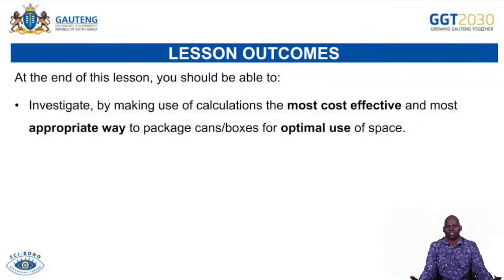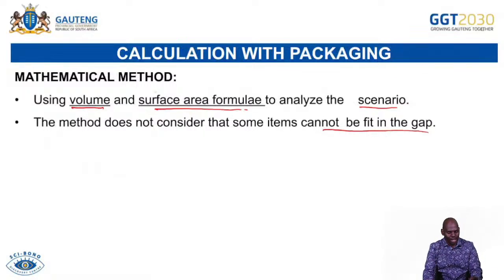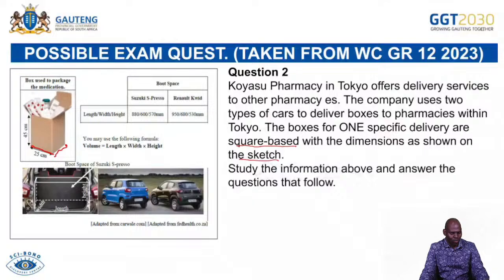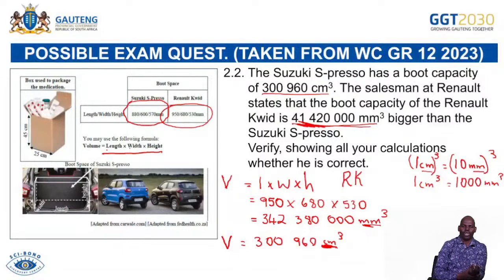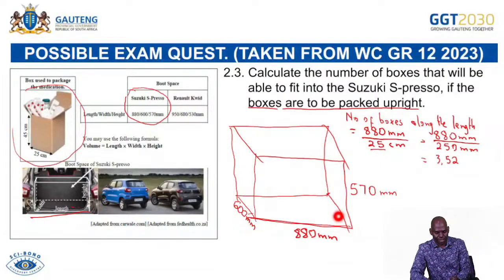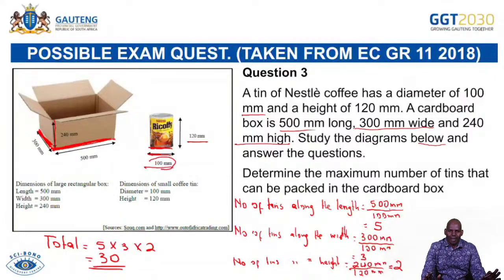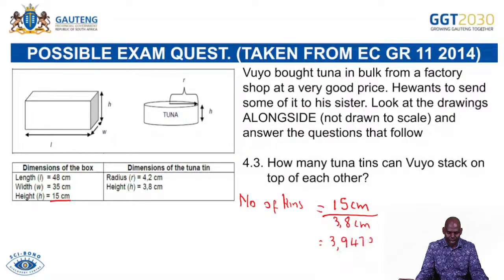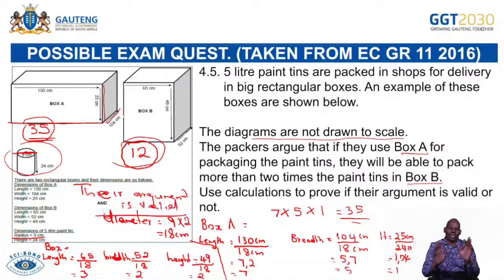31 JULY 2024 14:00 - 15:30 MATHEMATICAL LITERACY GRADE 12